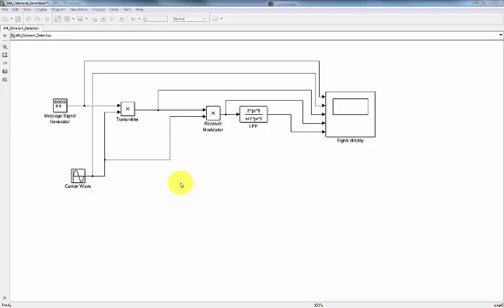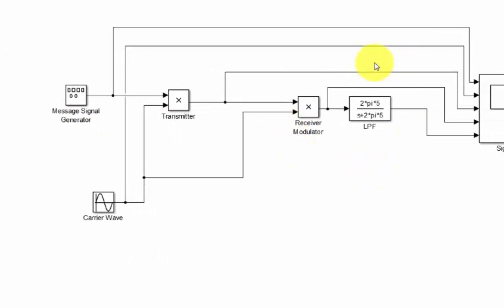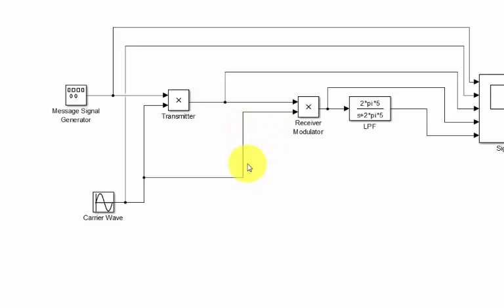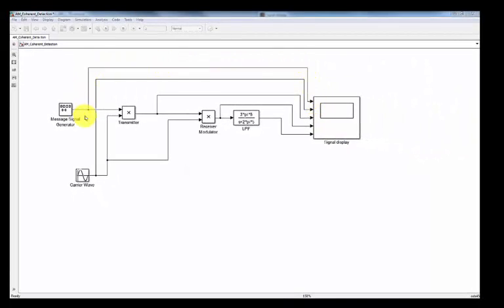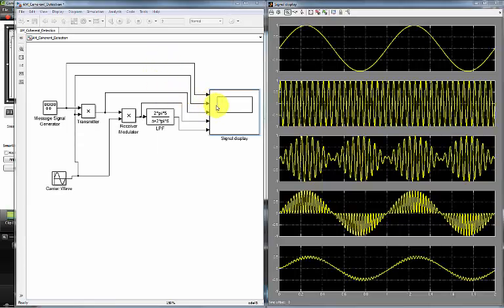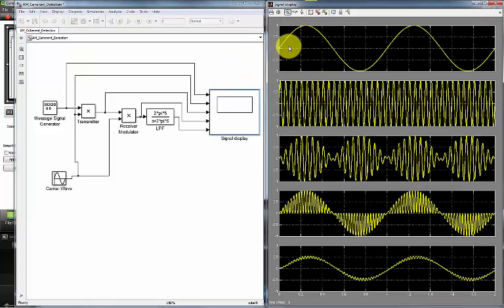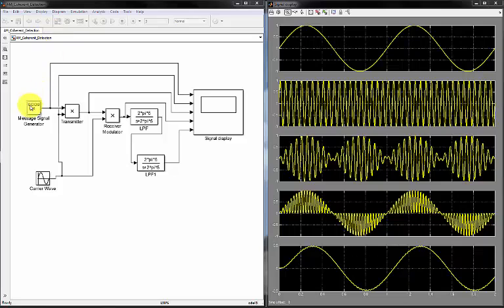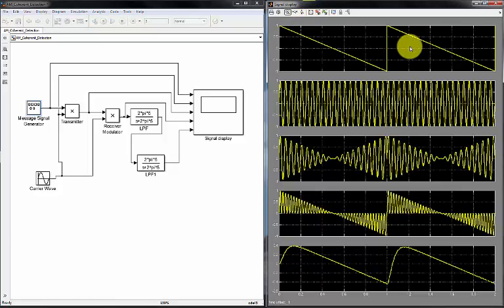Matlab Simulation of Double Sideband Amplitude Modulation-Suppressed Carrier at Receiver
This is another Matlab simulation to model the recovery of the message signal from the carrier using a technique known as synchronous detection.